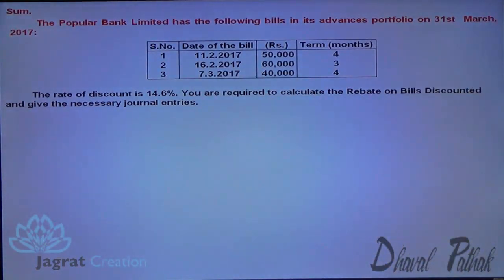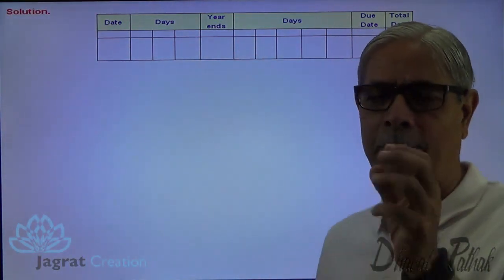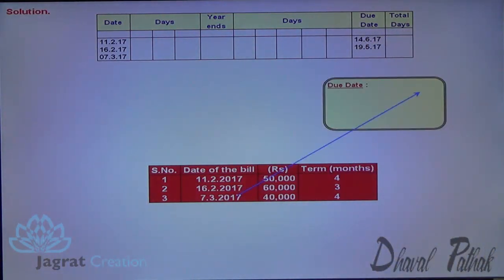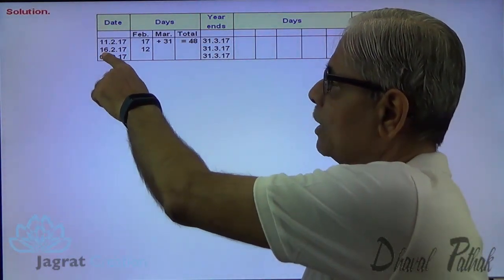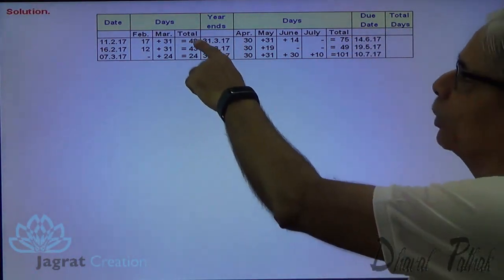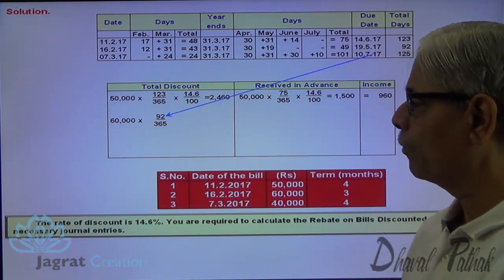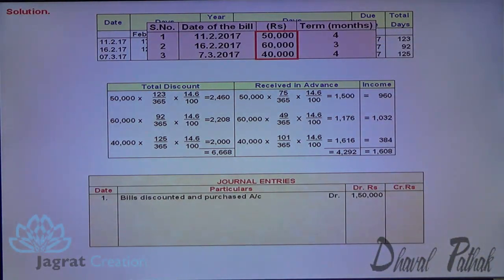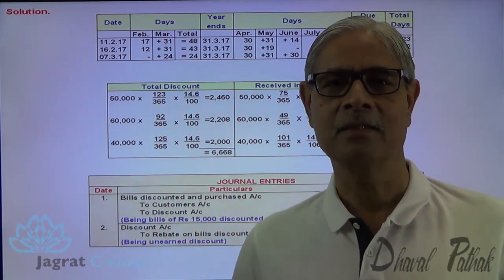Bank Accounts Rebate on bills discounted Sum 5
Jagrat Creation Presents This Video lecture on Bank Accounts Which Includes sum wherein concept of Rebate on bills discounted is explained from given information. For explanation various working notes, Ledger Accounts and journal entries are prepared.
This video is useful for students reading for Bank Accounts in CA Intermediate, ICWAI Executive, B.com., CA-IPCC, Financial Accounting.
Keep in touch For Next Accountancy Video on Bank Accounts